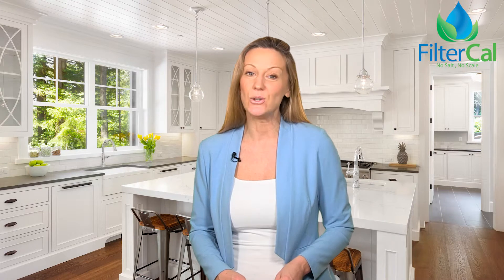An introduction to FilterCal No Salt No Scale Water Softener Filter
Limescale Water Softener No Salt , eco-friendly water filtering , FilterCal is a salt free scale prevention softener that uses no chemicals and both protects your appliances from scale damage and protecting the environment from unnecessary chemicals into the eco system.